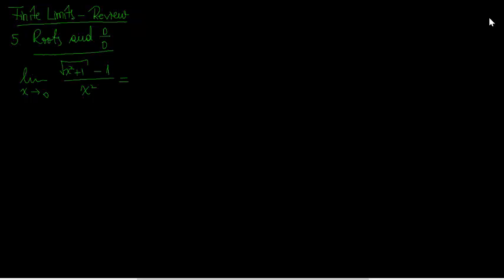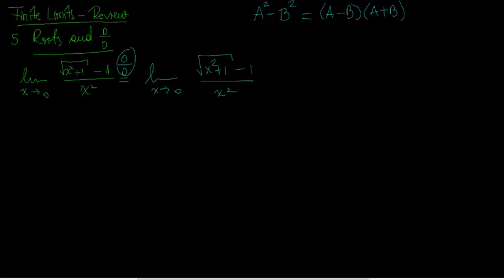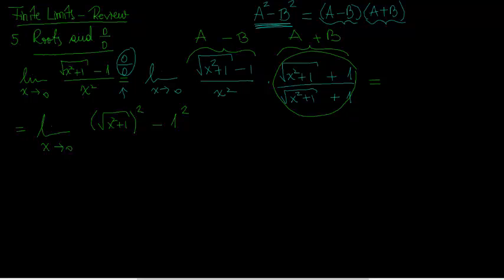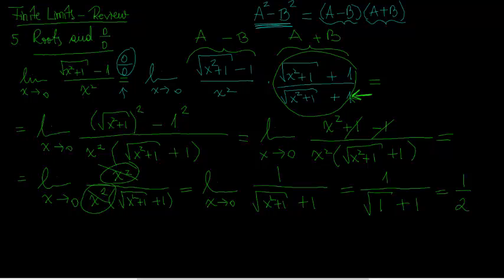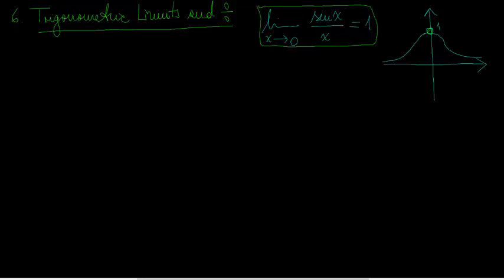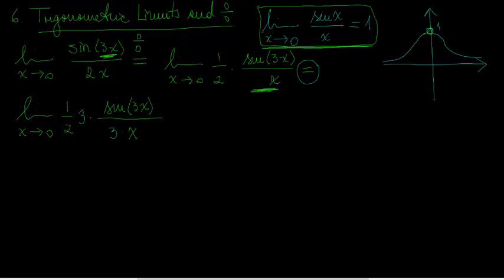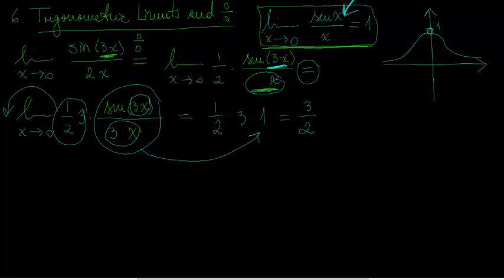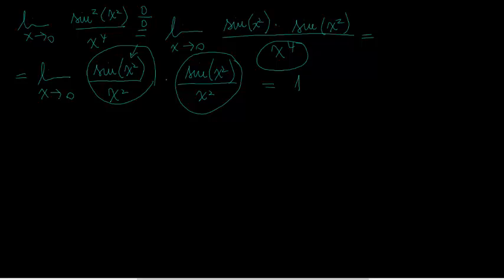Finite Limits Roots and Trigonometric Functions